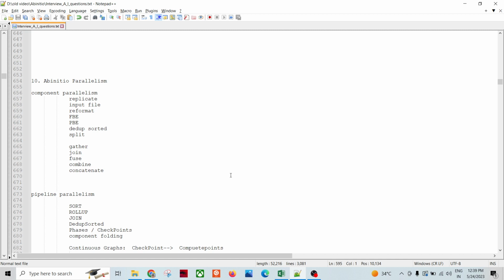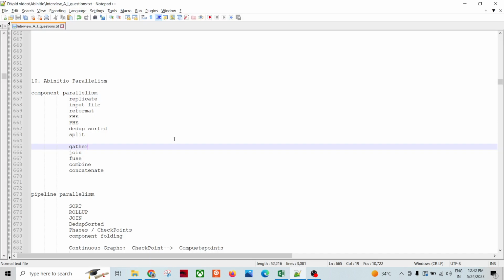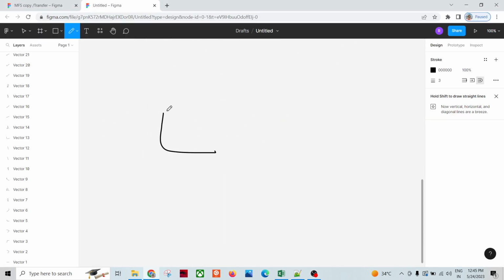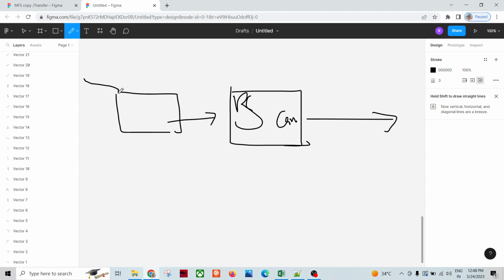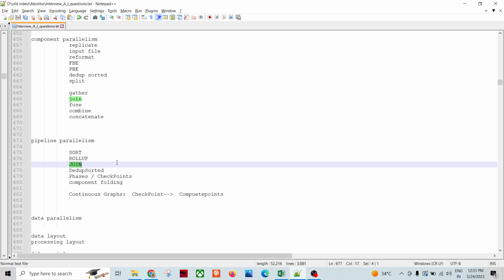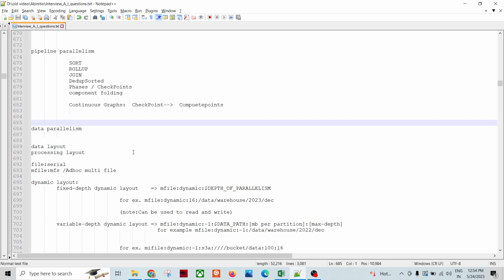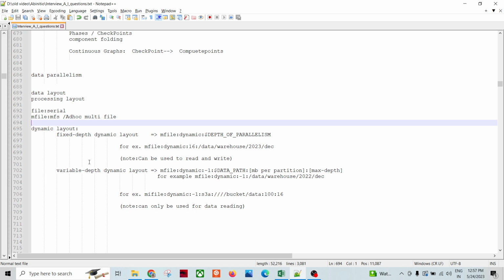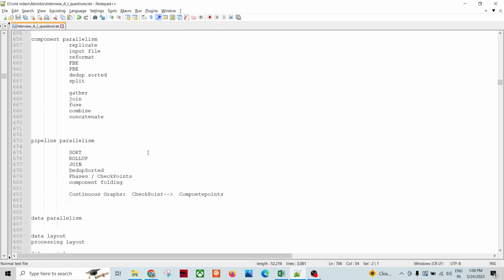Abinitio Interview Questions 24 Abinitio Parallelism Advanced